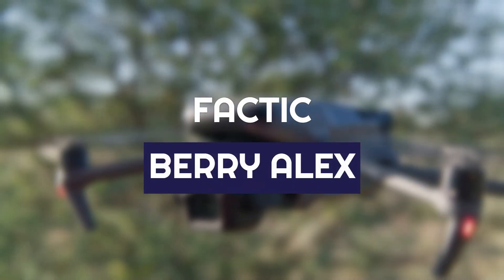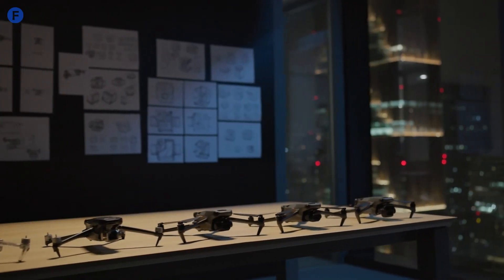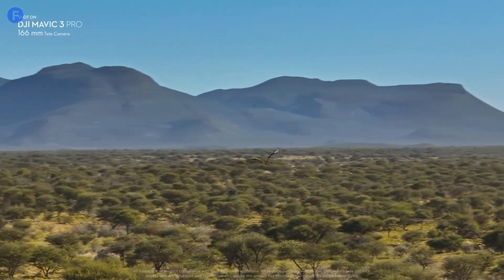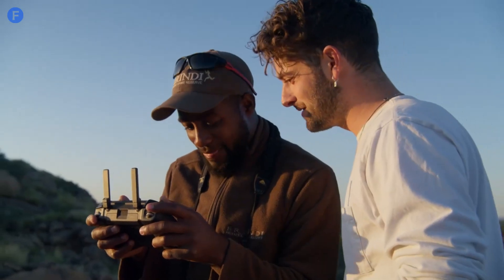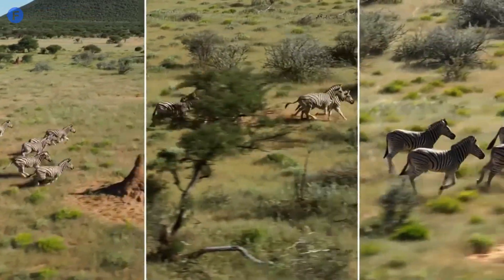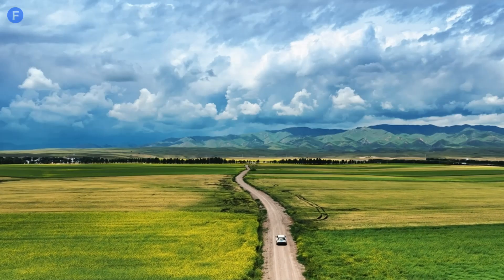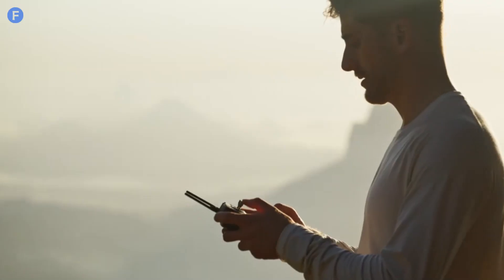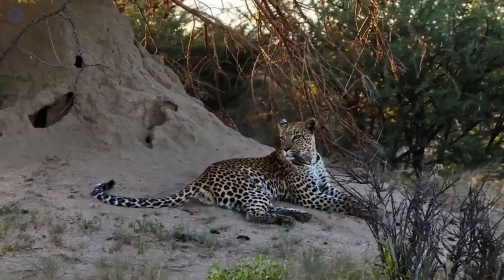DJI Mavic 4 Pro Leaks: Everything You Need to Know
Osmo Action 5 Pro LEAK

Get ready for the latest reveal on the DJI Mavic 4 Pro! In this video, we’re diving into the leaked specs, features, and insider details on DJI’s next-gen drone. From enhanced performance to cutting-edge technology, we're covering it all. Watch now to stay informed and discover what to expect from the Mavic 4 Pro!

➤ All video clips used in this video are owned and shot by @DJI

Hope you enjoyed the DJI Mavic 4 Pro LEAK.